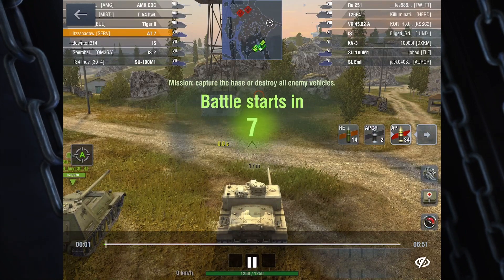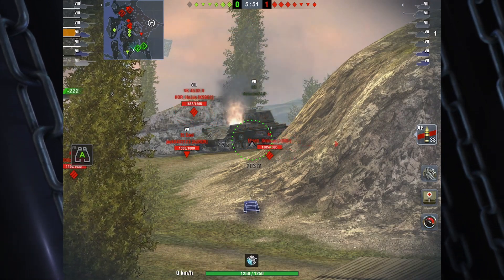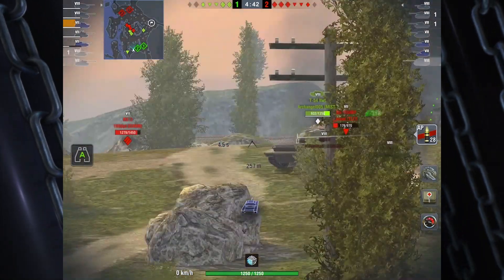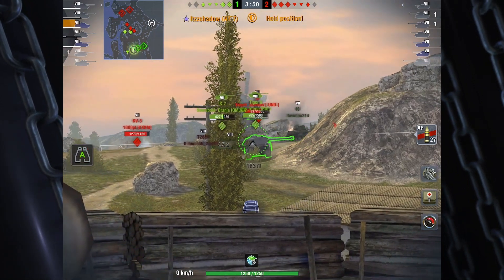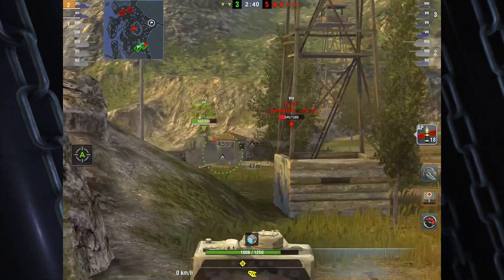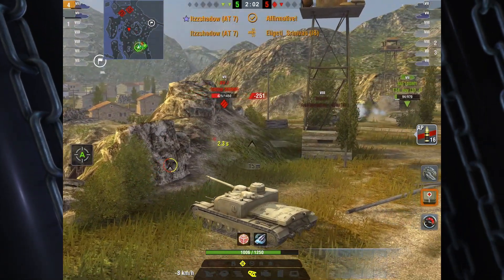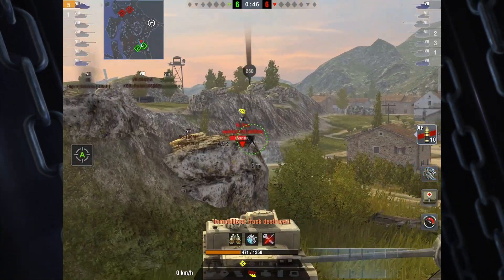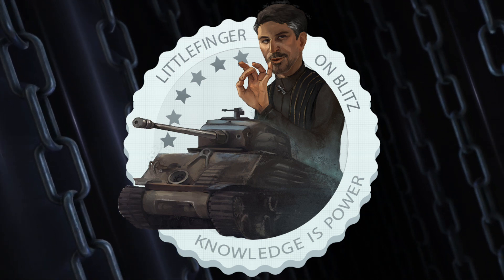WOT Blitz - Subscriber Replay - AT7 3467 dmg 6 kills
Here is a perfect example of how to play an AT. You don't drive much and you do a lot of shooting.